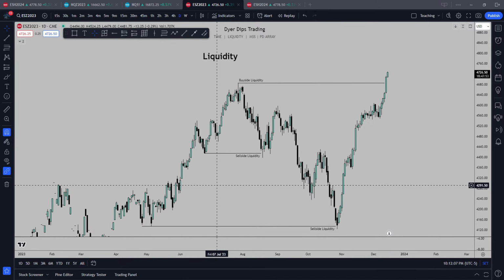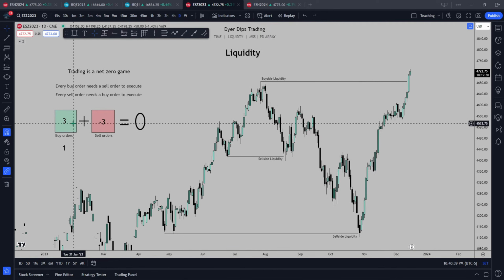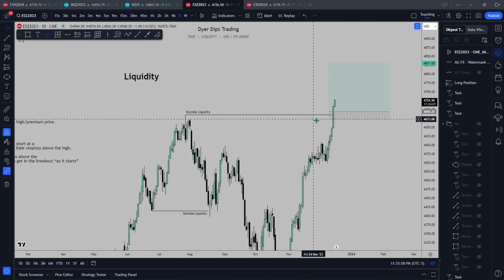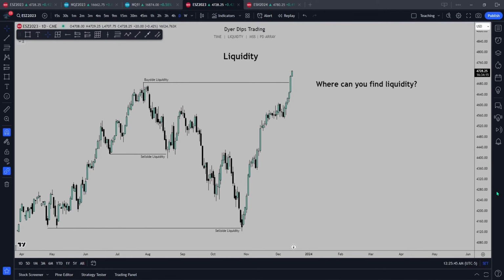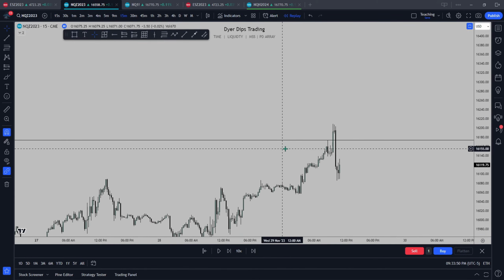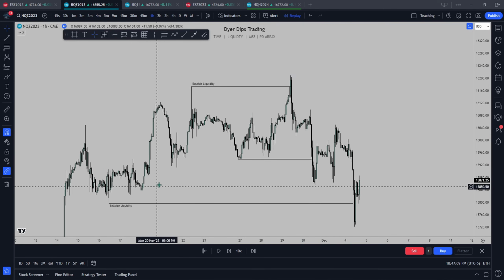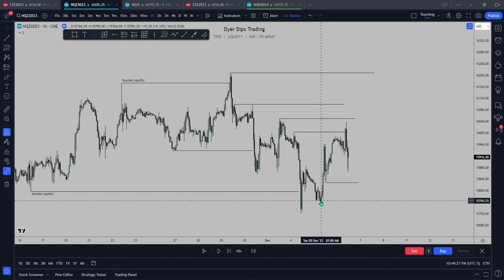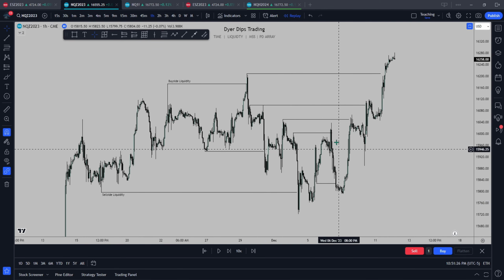Understanding & Identifying Liquidity Made Easy | ICT Beginners Course 2023/2024 Ep. 11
Liquidity concepts, sweeps, and draws are what makes ICT concepts... well ICT concepts.  Without liquidity the market cannot run, function or deliver efficient price movement, which is the whole purpose of the IPDA trading algorithm.  buyside and sellside liquidity is what moves the market and without it, it would be impossible for large funds and smart money to fill their very large orders. Liquidity is everywhere on the charts and in the markets, but it does tend to sit in very obvious and clear location most heavily, and until you know what those areas are, you are likely to be be apart of the general public that continually loose. By understanding and recognizing liquidity, you can be significantly more accurate in analyzing where the market is likely to go next.